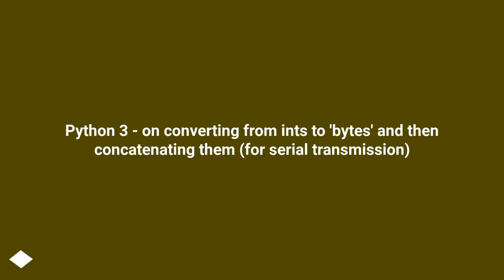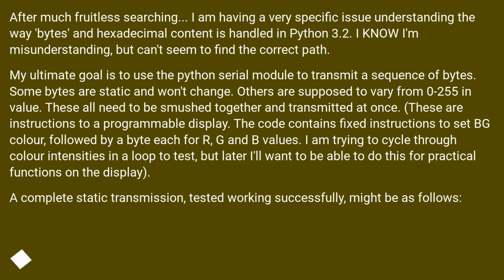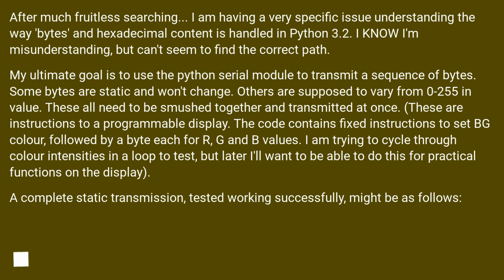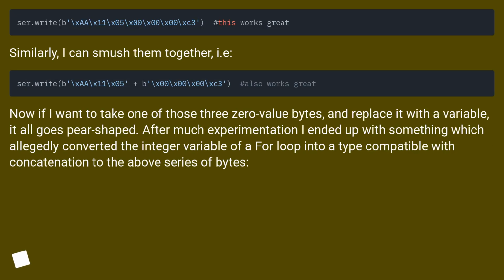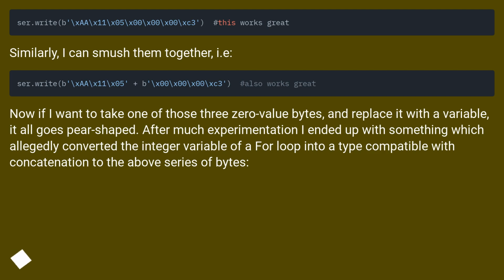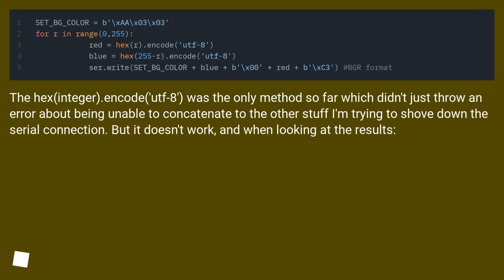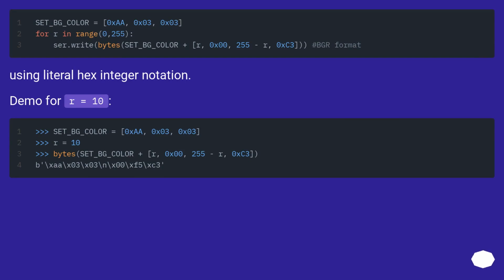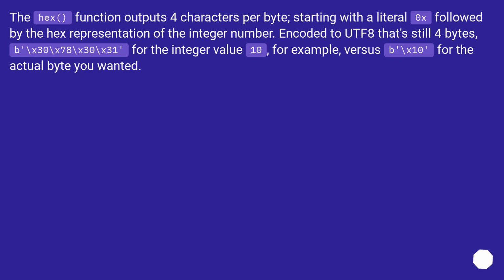Python 3 - on converting from ints to 'bytes' and then concatenating them (for serial transmission)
Chapters
00:00 Question
02:47 Accepted answer (Score 7)
03:53 Thank you